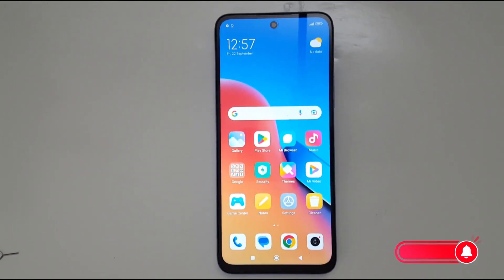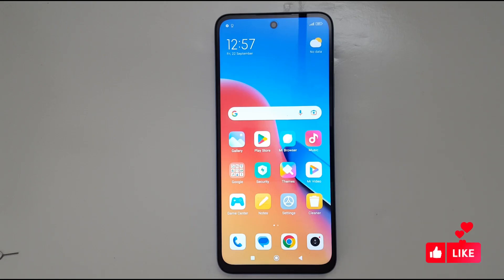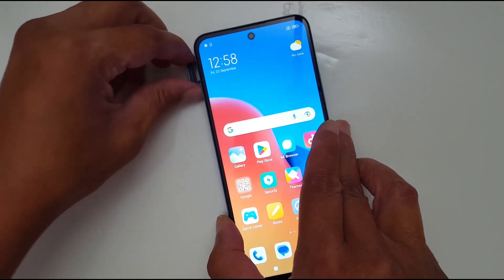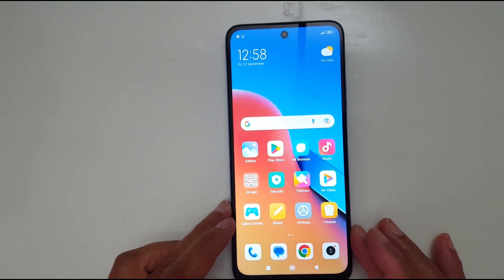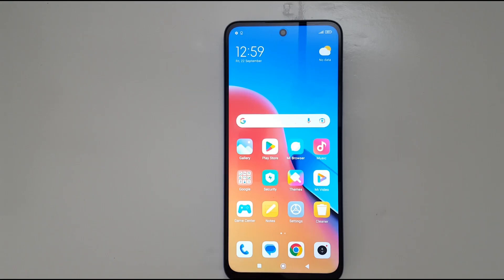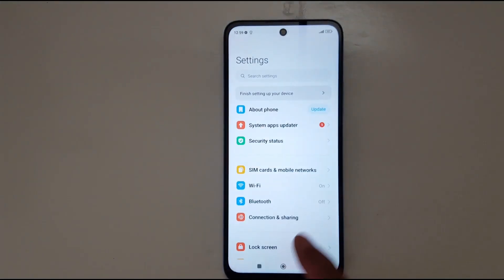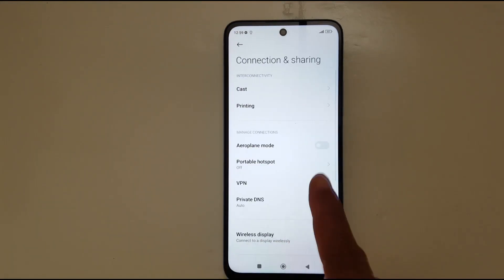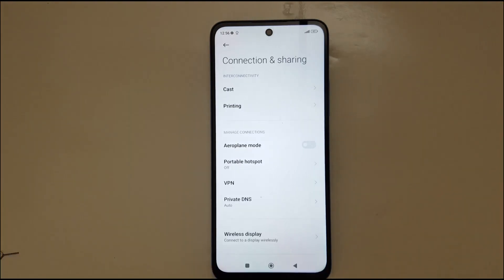Xiaomi Redmi issues, fix no service, mobile network not available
This is how to easily fix network problems in a Xiaomi Redmi phone, this applies for any Android phone that has network issues: calling, texting, mobile data and wifi problems.

FREQUENT ASKED QUESTIONS:
How To Fix Xiaomi Mobile Signal Problem, Why does my Xiaomi Mi 6 keep getting No Service, I have no service on my Redmi Note 3. What do I do? Why does my phone doesn't show any signal, How to fix Android phone sim card not detected, Fix Sim card detected but no signal Android phone, Xiaomi Redmi 'no service' after activating SIM, How to Fix SIM Card "No Service" Error On Xiaomi/Redmi Phone, Why is my redmi phone showing no service? How do I fix my SIM card detected but no service? How to fix Xiaomi sim activation service? Why is my SIM card not working in redmi?